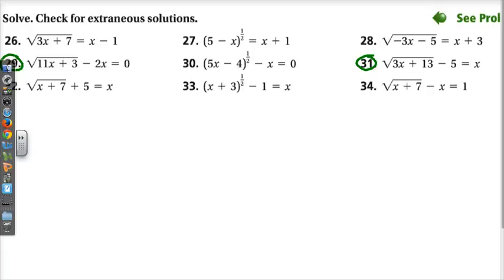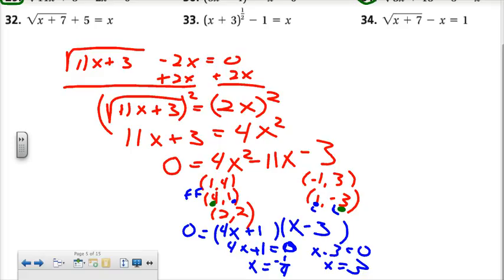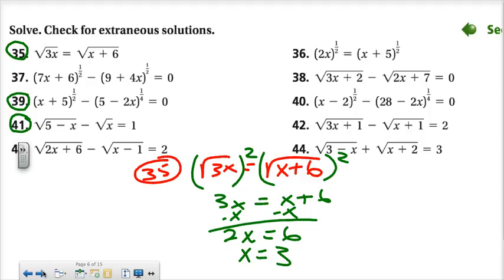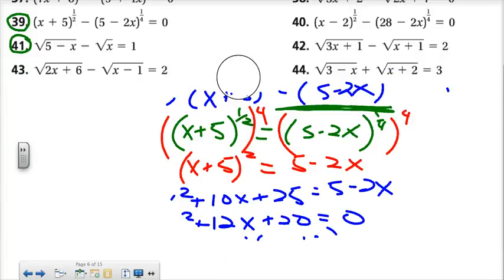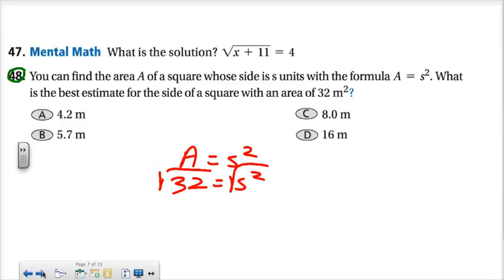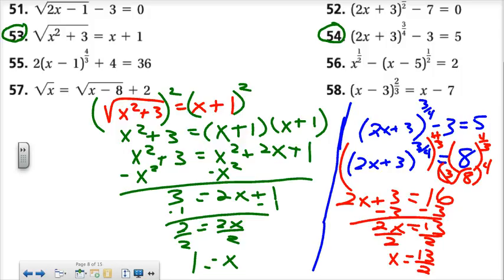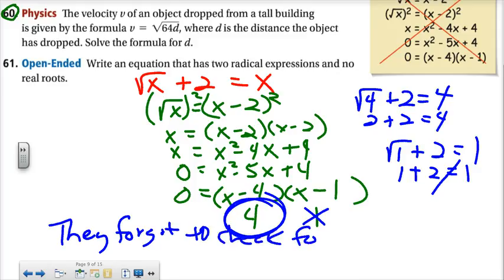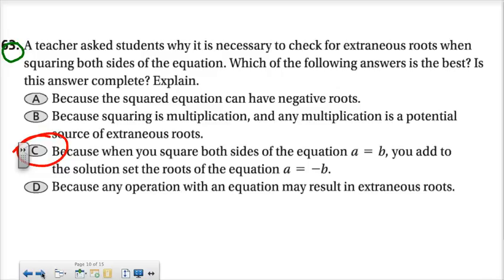Algebra 2 HW 6-5 Day 2